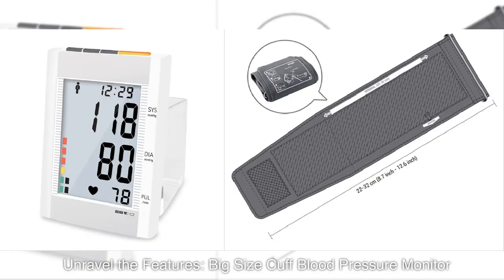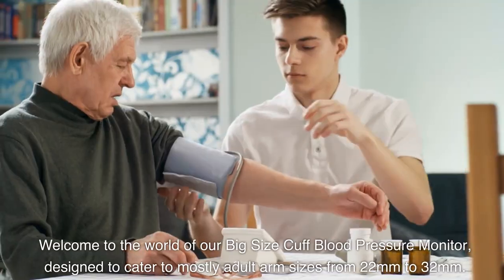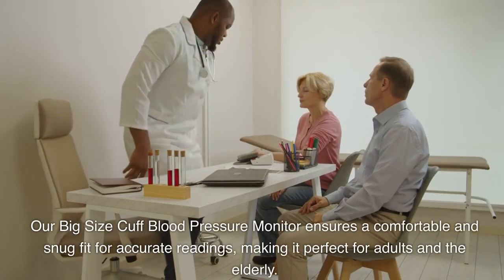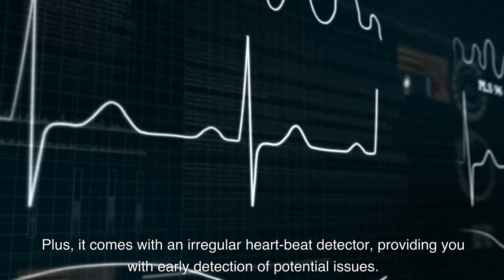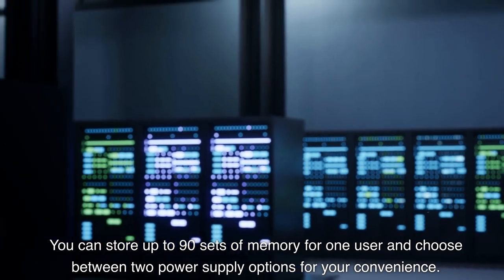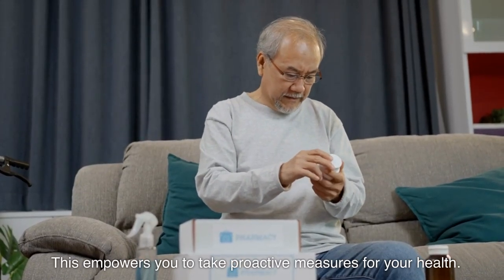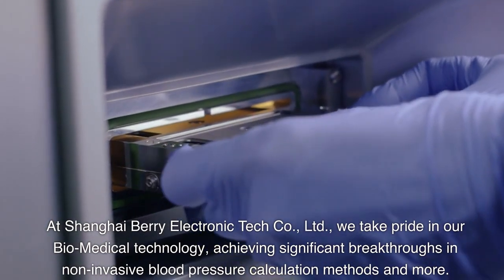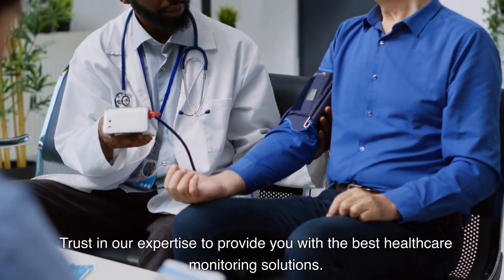Comfort & Precision Unveiled: Big Size Cuff Blood Pressure Monitor by Shanghai Berry Tech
Unravel the world of health monitoring with the Big Size Cuff Blood Pressure Monitor by Shanghai Berry Electronic Tech Co., Ltd. Designed specifically for adult arm sizes ranging from 22mm to 32mm, this advanced device promises to redefine comfort and accuracy in health monitoring